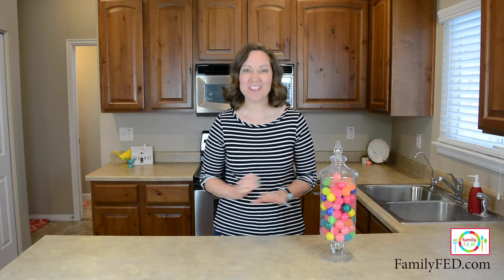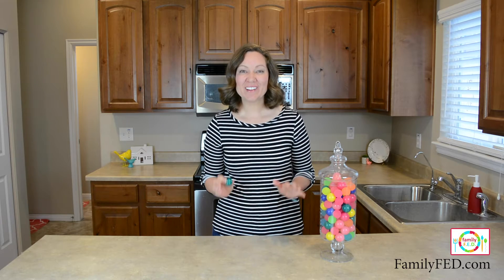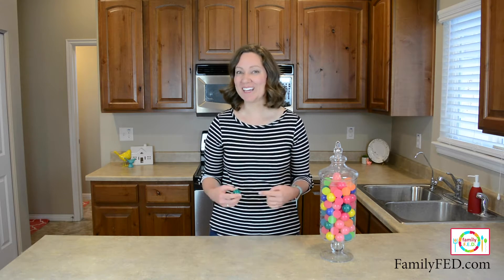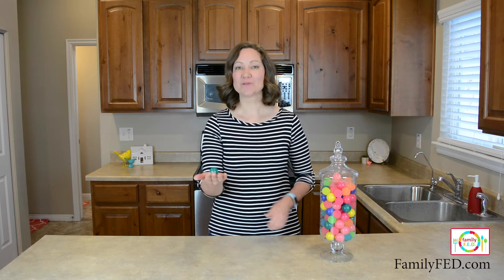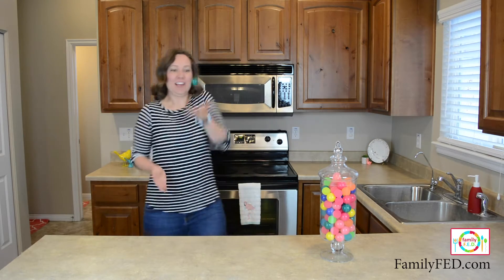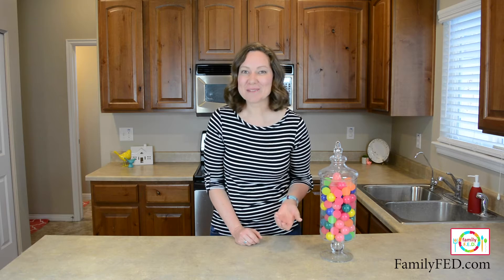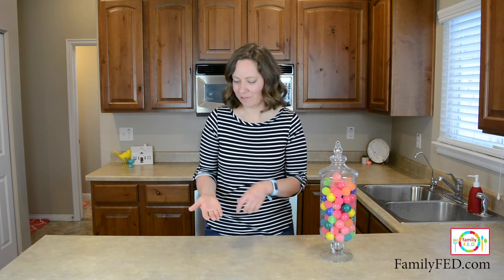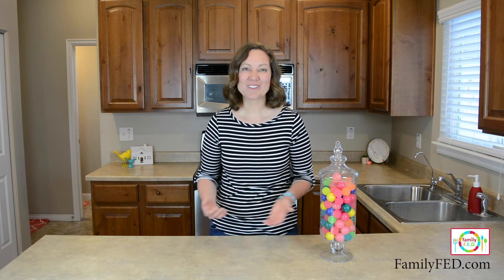Back-to-Back Ball Challenge--Easy Boredom Buster with a Bouncy Ball!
This type of boredom buster is my favorite because you can find ways to “level up” the challenge in creative ways. And all you need is a bouncy ball! Place a bouncy ball in the palm of your right hand. Toss it into the air and bounce it off the palm of your left hand. Bounce it back toward the right hand but have it bounce on the back side of the hand, then bounce it off the back of the left hand—all in one continuous bouncing motion. See how many times in a row you can bounce it back and forth between the palms and backs of your hands.

Or find more boredom busters on our Family FED

Find additional family and party games to play on our DAILY BLOG

When you play, share your posts and tag us @familyfed on Instagram or @familyfuneveryday on Facebook!

Find new, fun family games and activities EVERY DAY on our website, FamilyFED.com. Just like meal plans help make dinner easy, our daily “recipes for fun” make it easy to have quality family time to:
• strengthen family CONNECTION,
• foster GROWTH, and
• create lasting MEMORIES.

Happy playing!